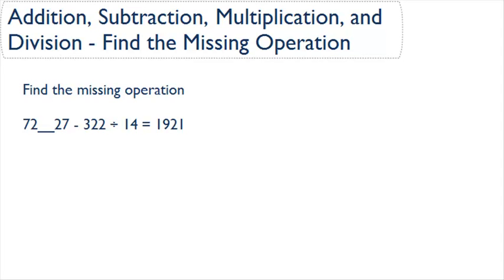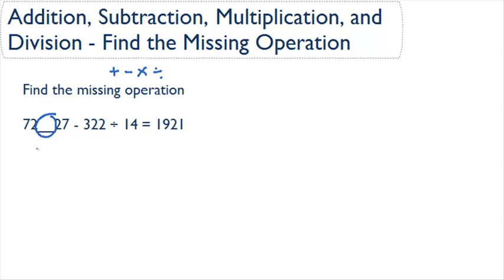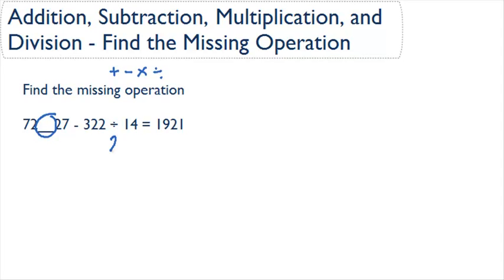Addition, Subtraction, Multiplication and Division - missing operation